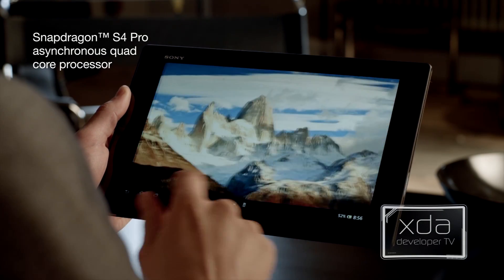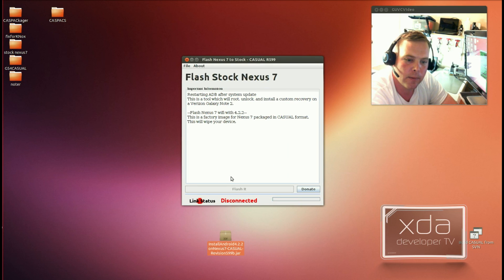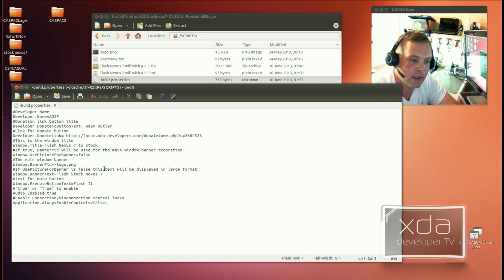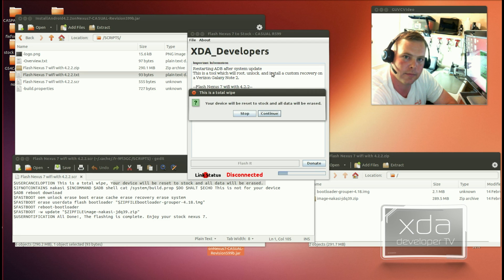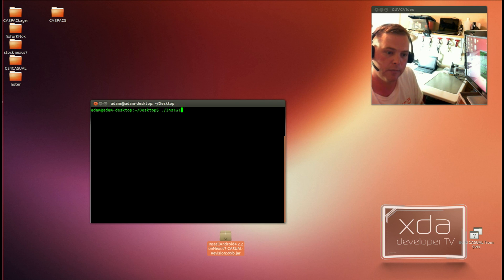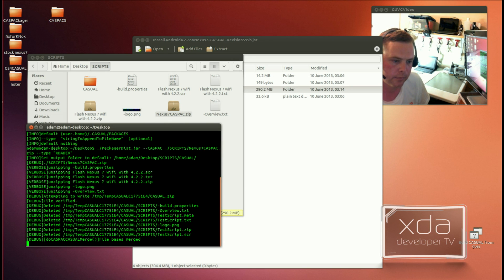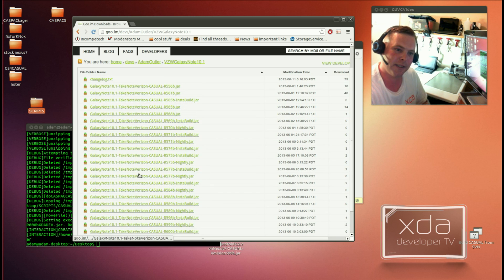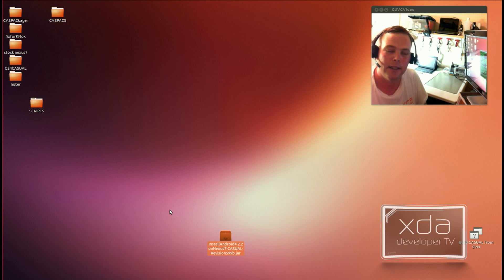What's Possible with CASUAL & How to Make Your Own CASUAL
XDA Elite Recognized Developer and XDA Developer TV Producer AdamOutler is popular for many things: Tearing Down Devices and identifying the parts, his UnBrickableMods, his anti-Apple Google+ posts and more. But that's not all AdamOutler has taken part in creating a very dynamic device hacking tool called CASUAL.

The Cross-platform Android Scripting and Unified Auxiliary Loader is a package handler that you have seen Adam use to root and bootloader install devices before. Well in today's video he shows you what is possible with CASUAL. Most importantly he shows you how to contribute to CASUAL and make your own CASUAL for your device. Check this video out!

CASUAL is a large project with only six contributors.  There's too much work to be done, so if you'd like to contribute, please do.

Join us August 9-11, 2013 in beautiful Miami, FL for XDA:DevCon